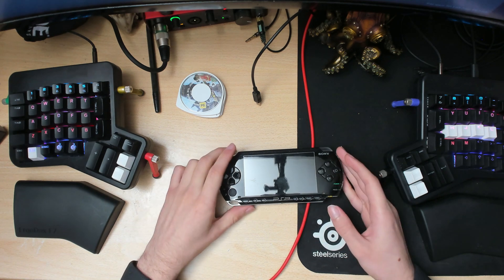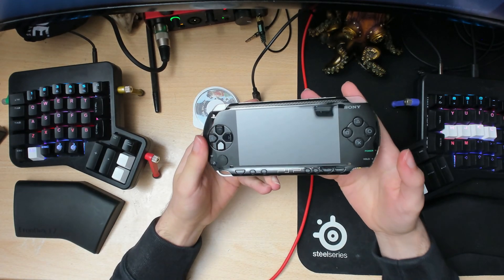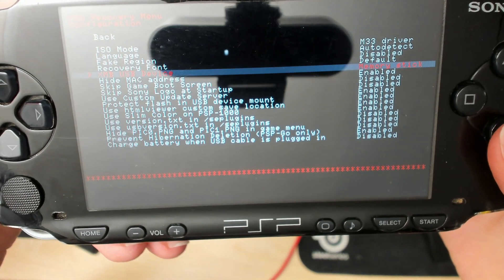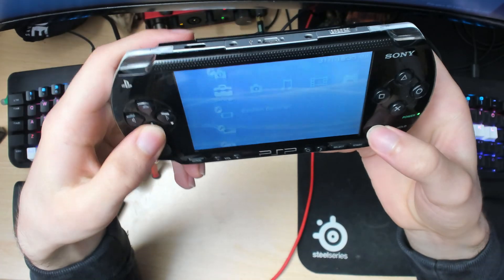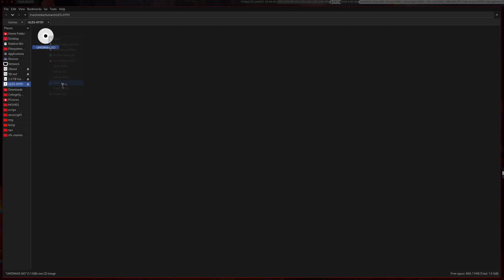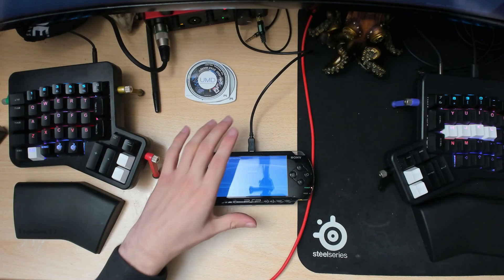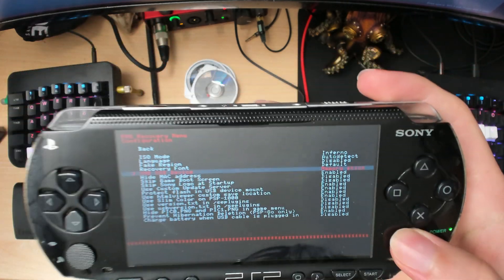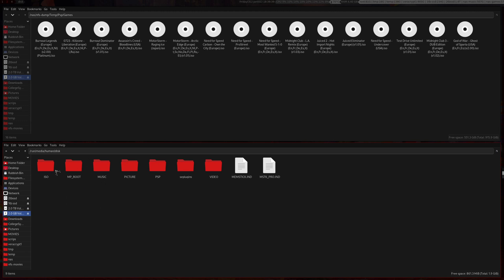Backup your PSP UMD games in 2020 using custom firmware 6.61 pro-c with infinity 2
Hello there ladies and gentlemen, in this video I show you how to make a backup of your PSP UMD drives.

Note you will need to use the custom firmware 6.61 pro-c with infinity 2.

I also have content on LBRY you can support me there by sending some lbry coins :)